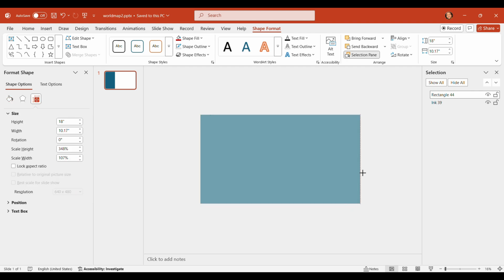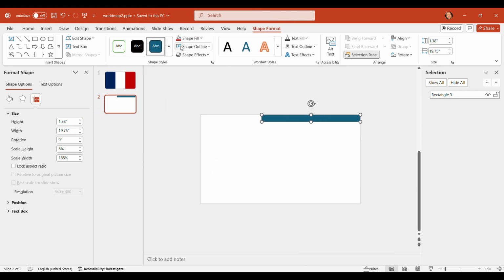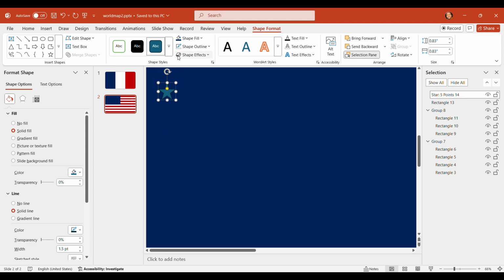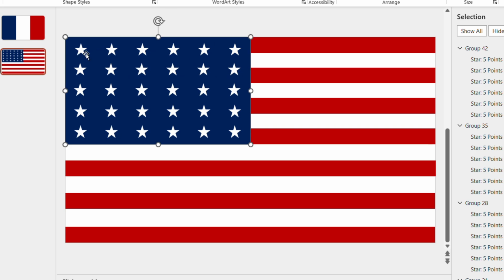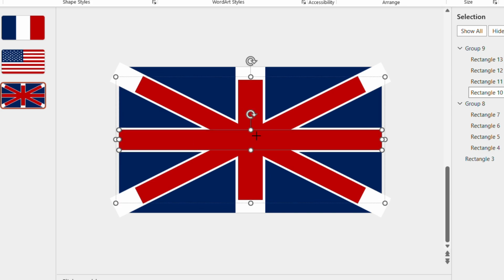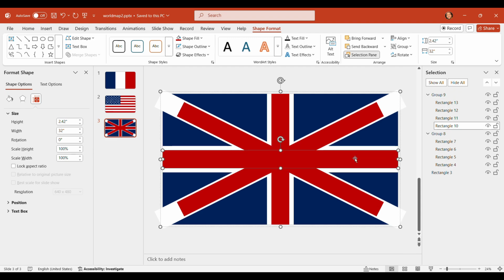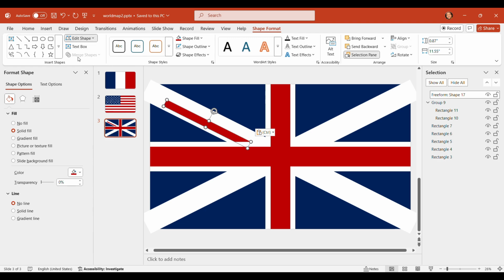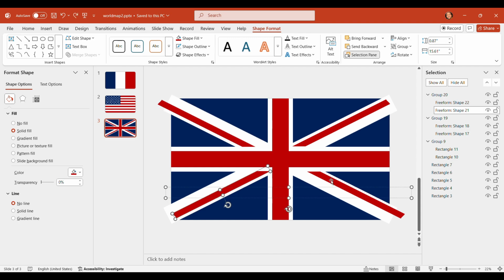JS2 | Drawing Flags from Memory in PowerPoint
Bri'ish

▸Don't buy a boring old regular birthday/holiday card for your friend or family member, try a Treat-&-Card from The JS2 Store, featuring characters like Mad Mo', Norman, and others!
▸Play Roblox games inspired by JS2 shows like United Mates, etc: [Coming Soon]